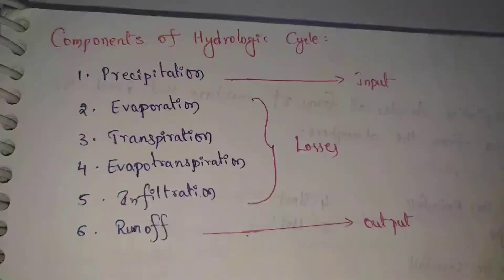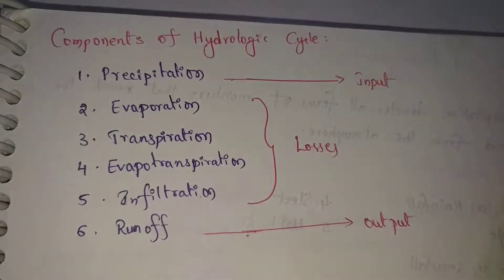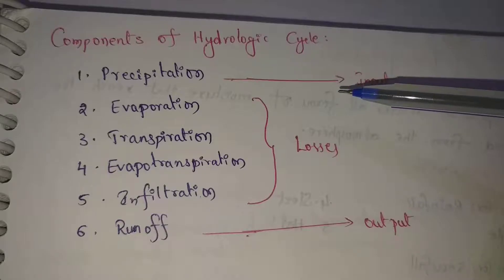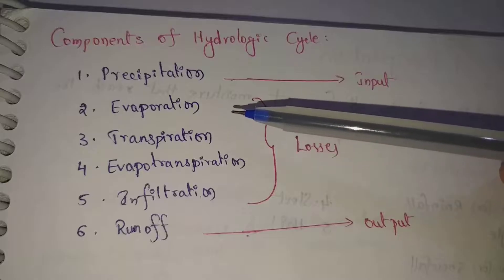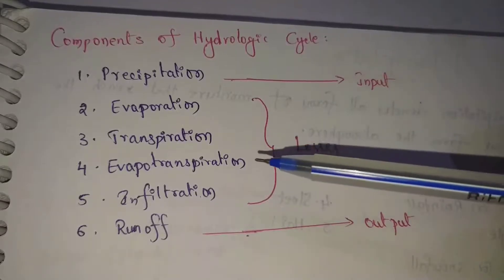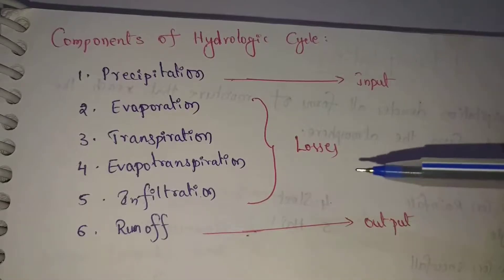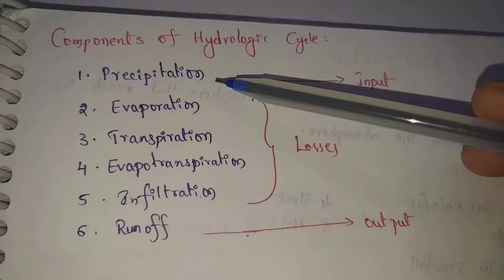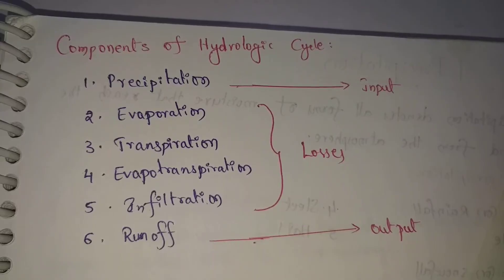Components Of Hydrologic Cycle | Hydrological Cycle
CivilEngineering CivilEngg Engineers Components Of Hydrologic Cycle || Hydrological Cycle || Hydrology || Hydrology Telugu